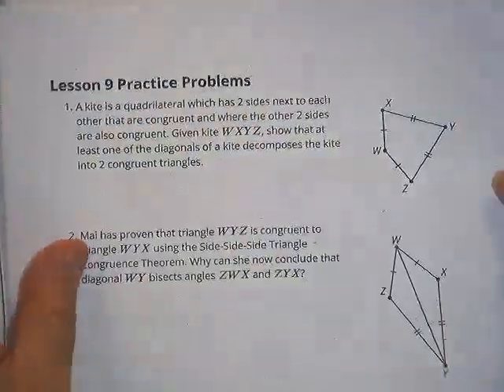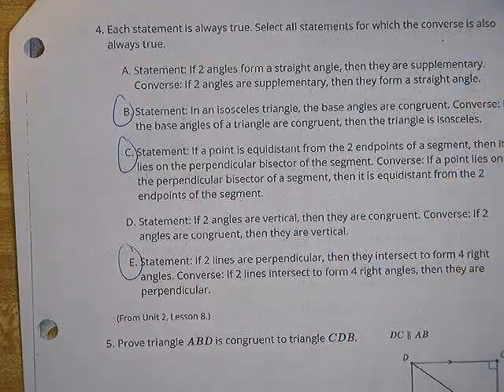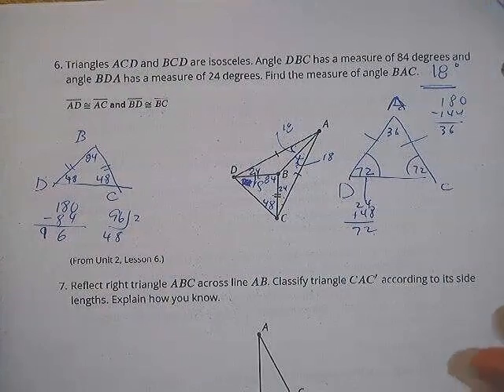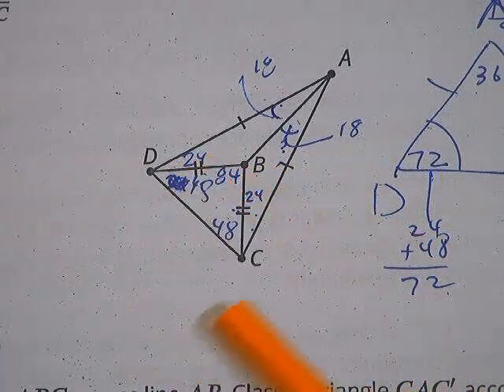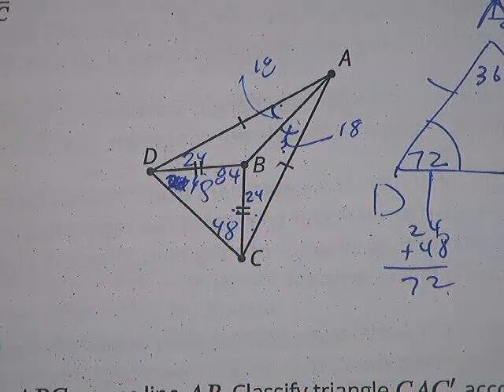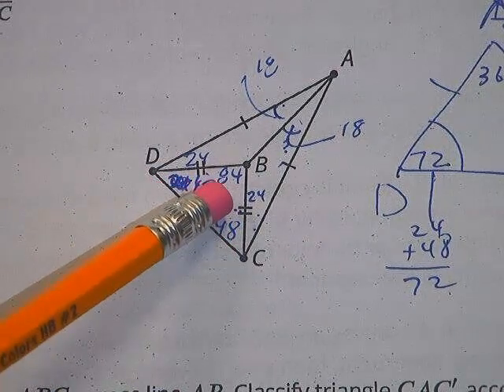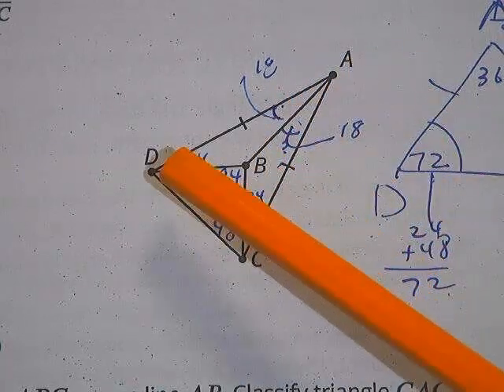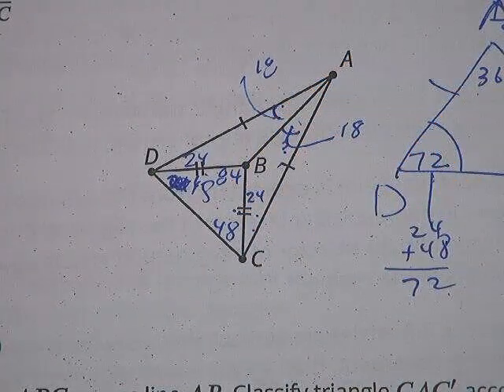geom unit 2 lessons 8 9 practice problems